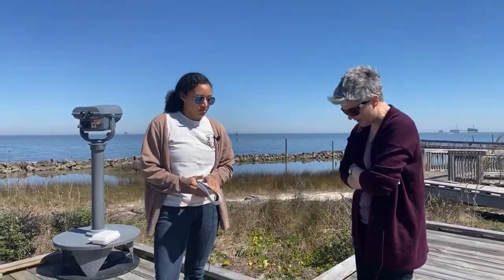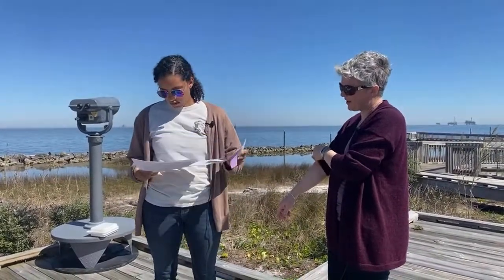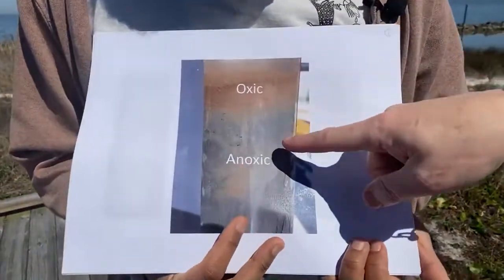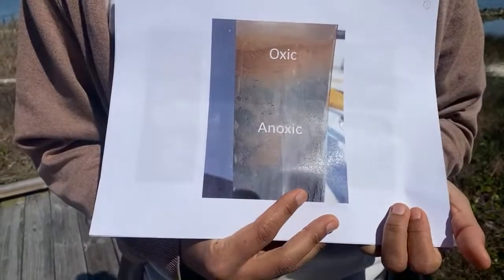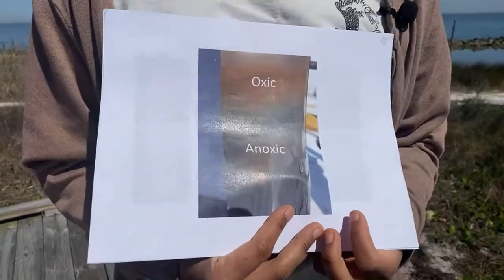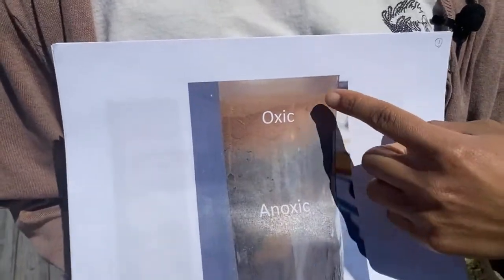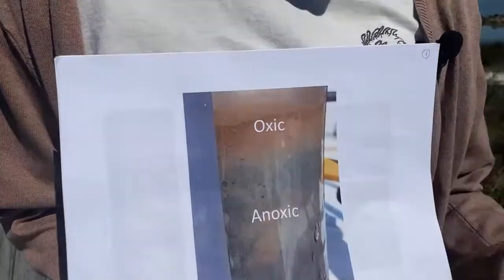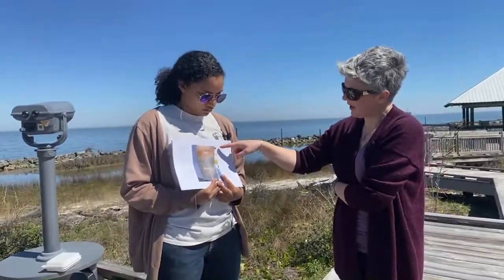Boardwalk Talk: Marine Sediments, the Ocean's Compost Pile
Marine sediments are like an enormous compost pile on the bottom of the ocean, but what happens to them when the environment changes.

Kara Gadeken chats about how these fascinating ecosystems work and how to tell what's going on in the mud by smelling it. She'll also explain why marine worms are the most important creepy crawlies that you never see.